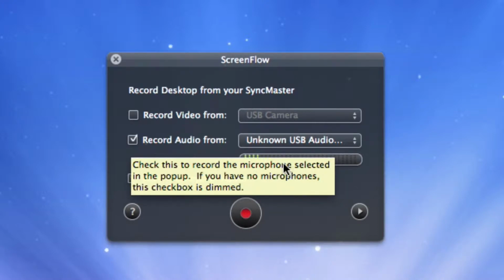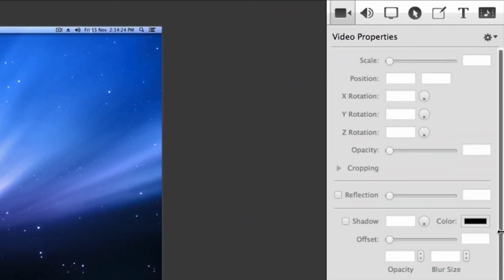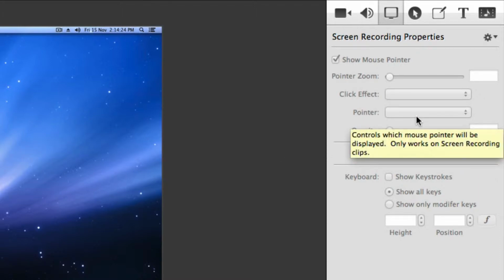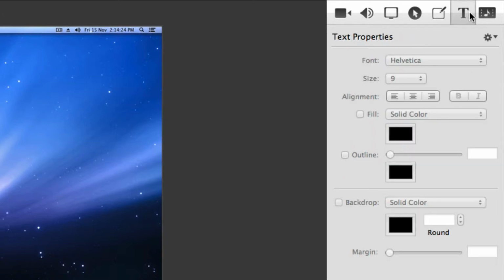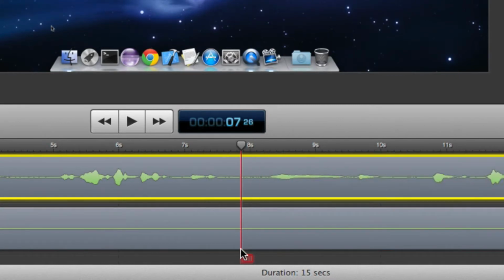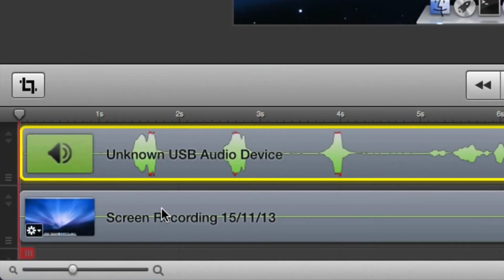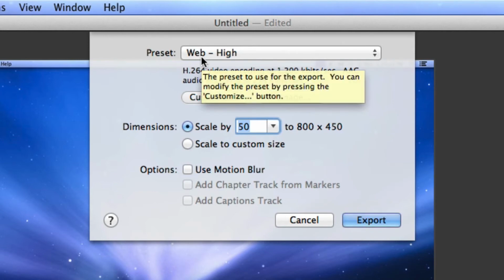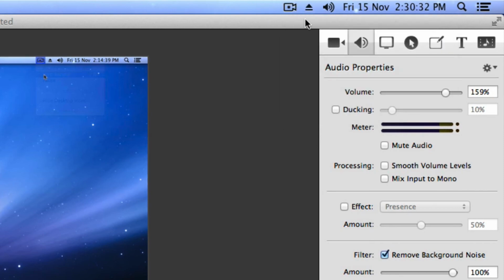ScreenFlow Tutorial - Basics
In this tutorial, I'll show how to record using screenflow and export it for web at 1080p hd. I'll also show how to remove noise from the recorded audio.